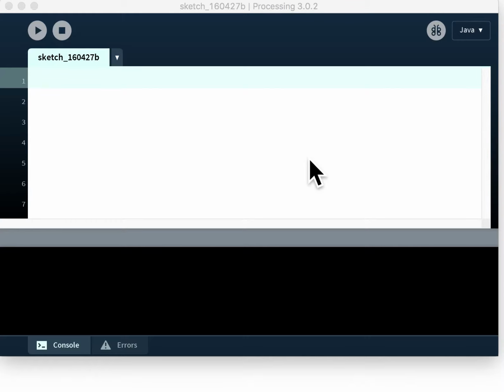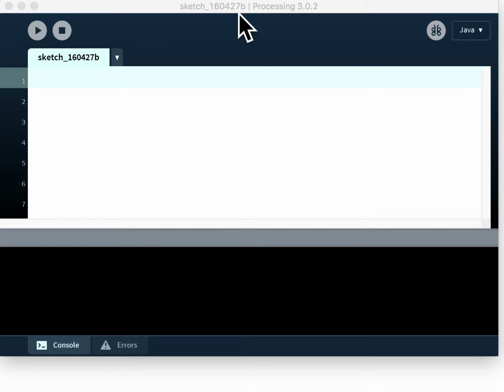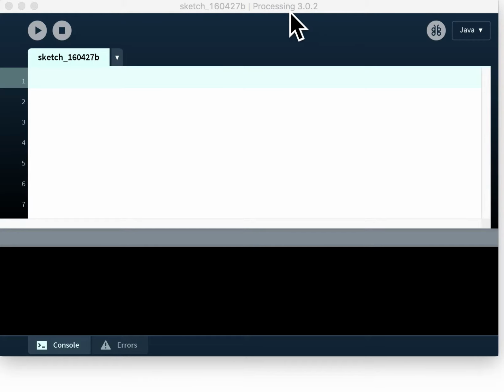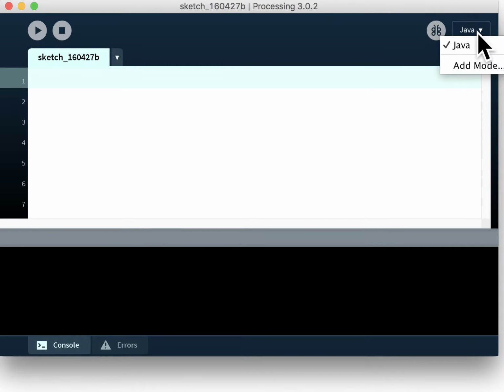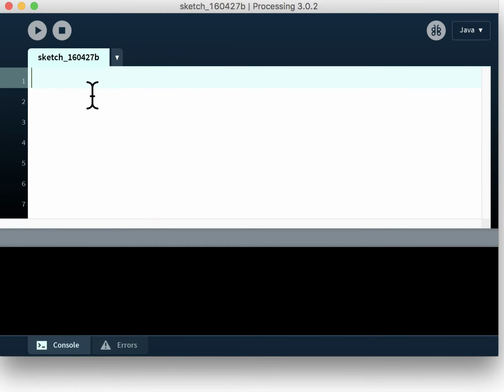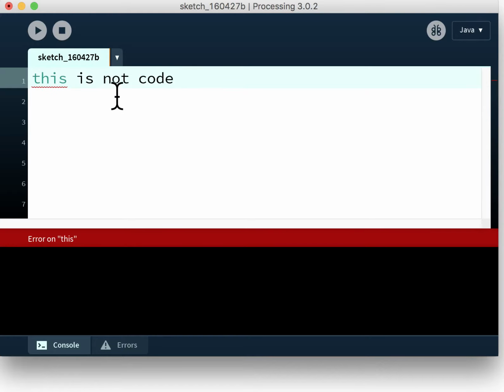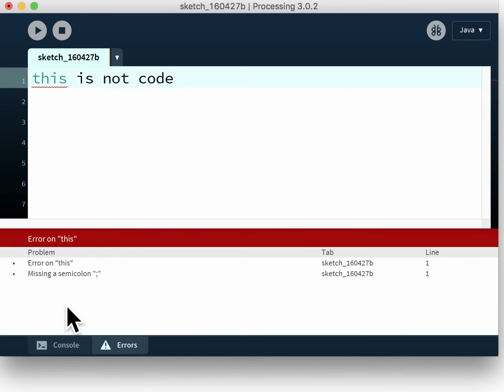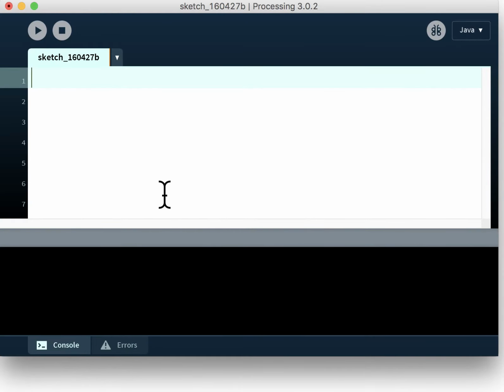Introduction to the Processing Development Environment (PDE)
A very quick tour around the Processing Development Environment (PDE) window so that you can be a complete beginner at programming and write your first program in the next video.